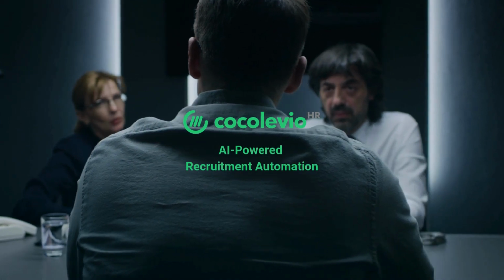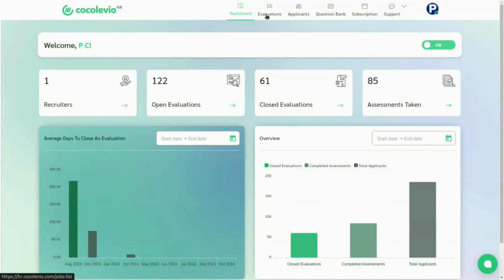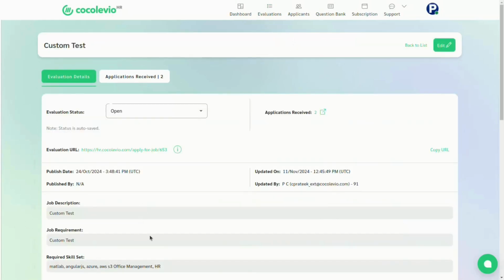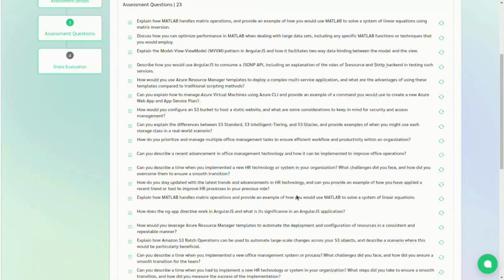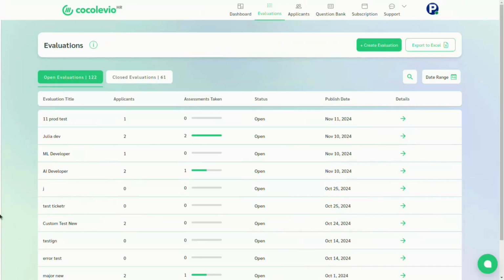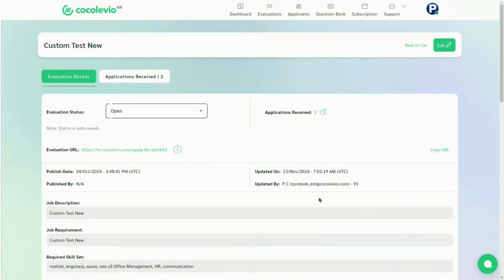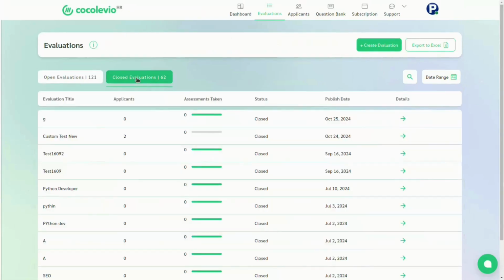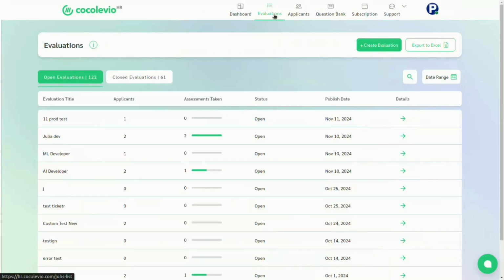How To Edit or Manage Evaluations in CocolevioHR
In this tutorial, we will guide you through the process of editing and managing the evaluations you created and published in CocolevioHR.

Note: If a candidate has taken their assessment, the particular evaluation cannot be edited.